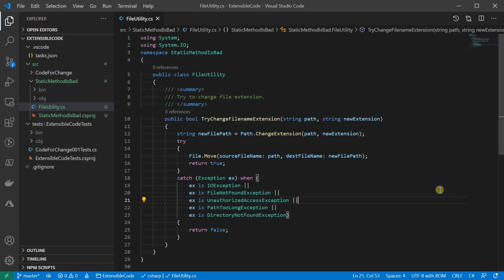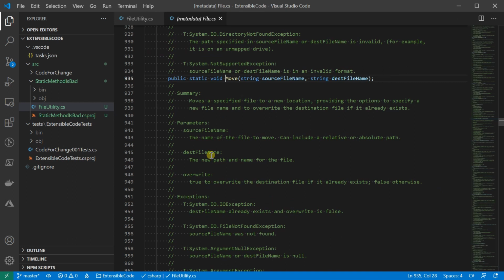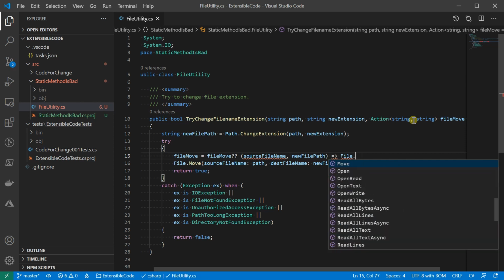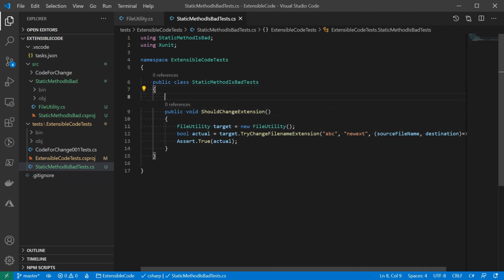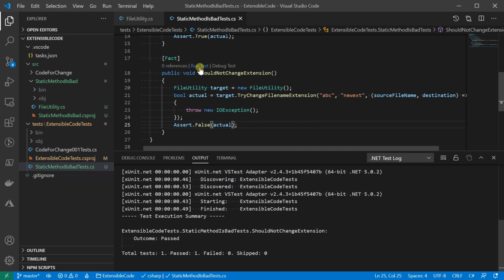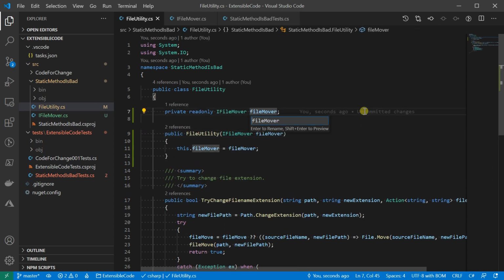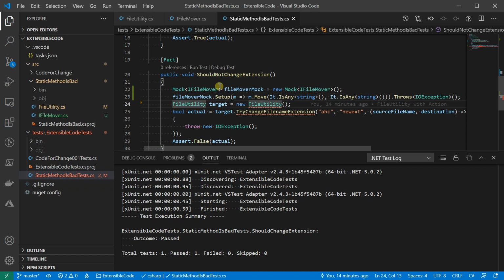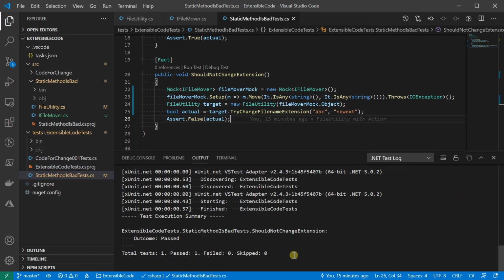Design Code for Change | Static Methods are BAD | Techniques to overcome the issue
This video talks about why static methods are bad for testability. It also shares two techniques to wrap up the static method to address the issue for existing static methods.

Chapters:
00:00 Intro the code logic & the issue of the code
01:13 Troubleshooting
02:10 Technique 1: use delegates to make it testable
06:24 Technique 2: use interfaces
10:09 Recap